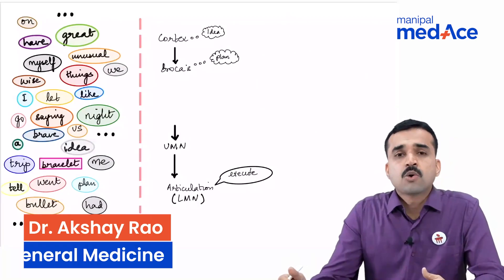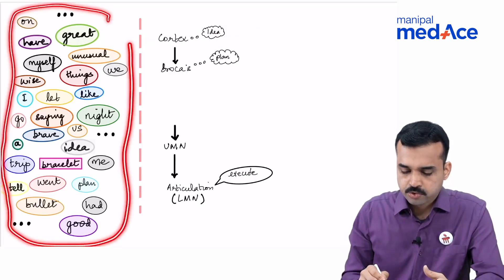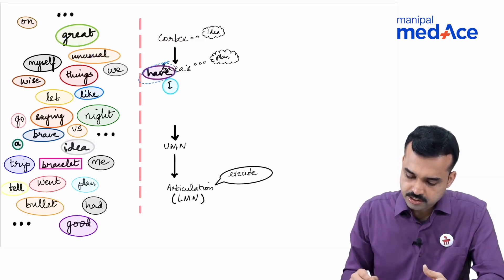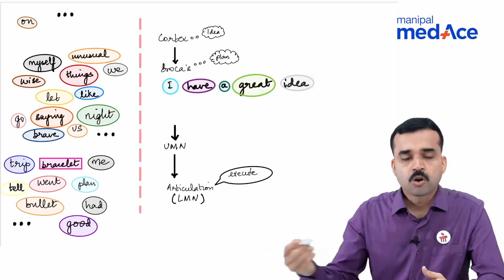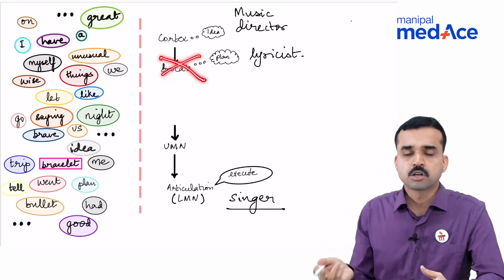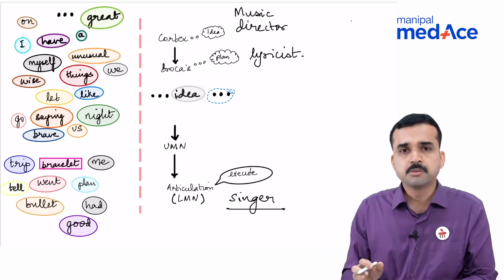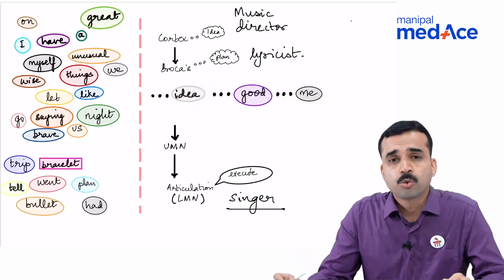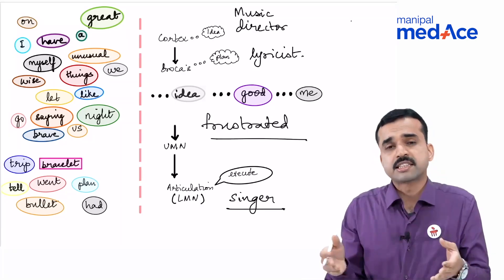Understanding Strokes: Insights from Dr. Akshay Rao for NEET-PG/NExT/ FMGE Preparation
Join Dr. Akshay Rao from Manipal MedAce as he delves into the intricate world of strokes in this informative session on general medicine. Gain valuable insights into the causes, symptoms, prevention, and treatment options for strokes—crucial for excelling in your medical entrance exams. Watch this video to enhance your understanding of stroke management and boost your confidence for NEET PG, NEXT, FMGE, and INICET 2024.